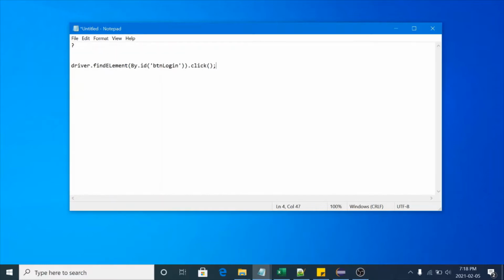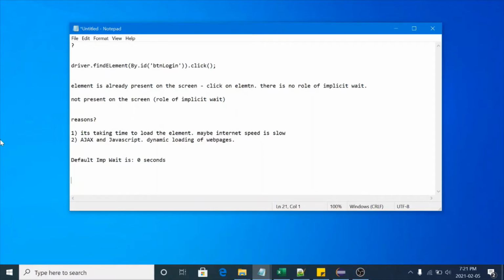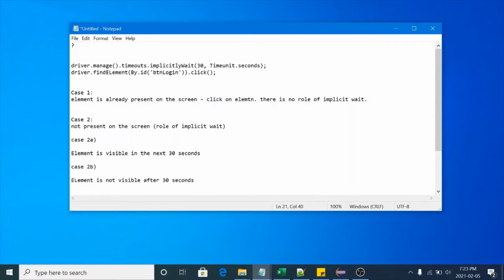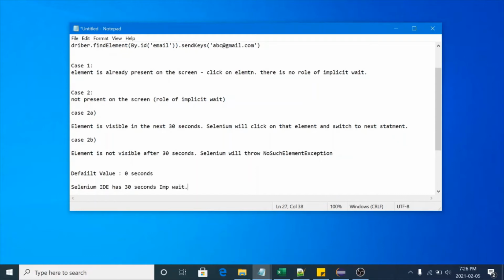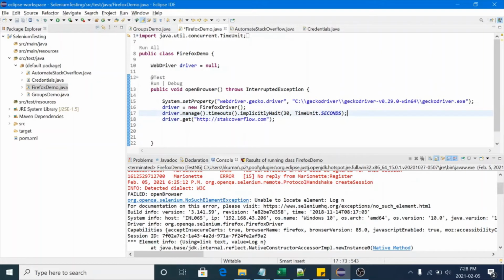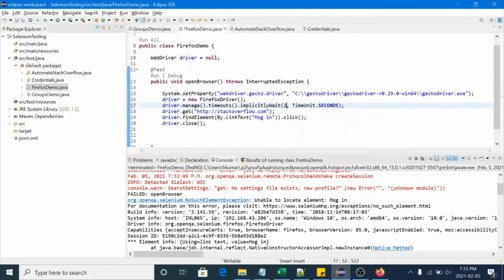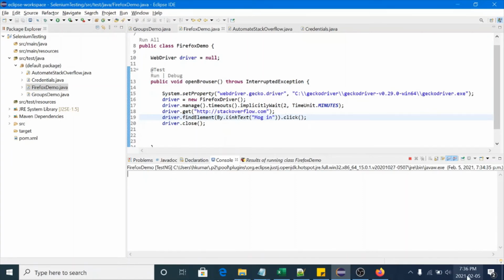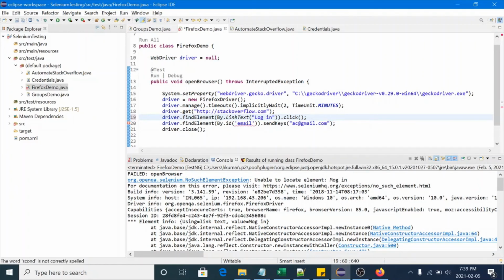#10 What is Implicit Wait? How to use Implicit Wait in Selenium : Selenium Webdriver 3 Tutorial